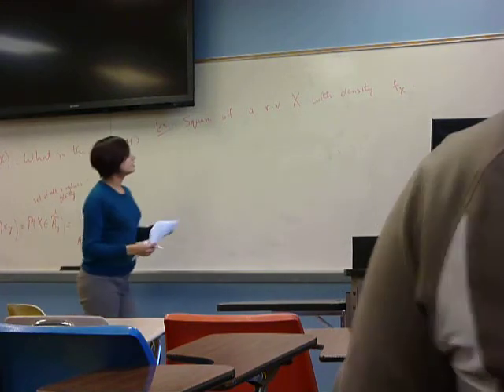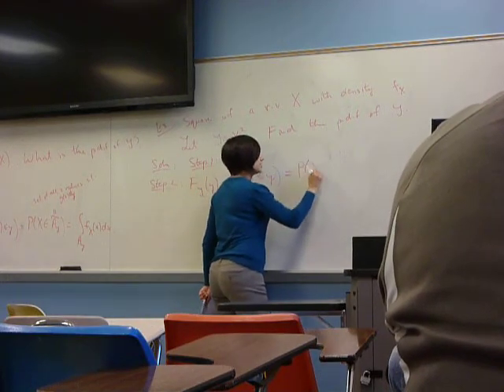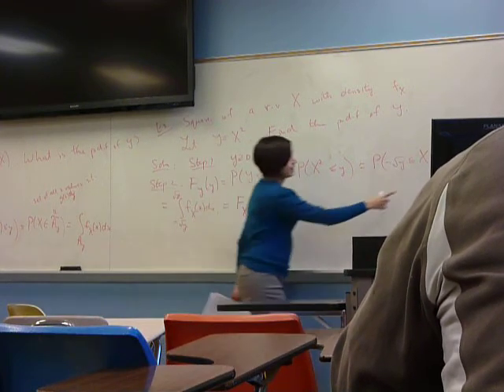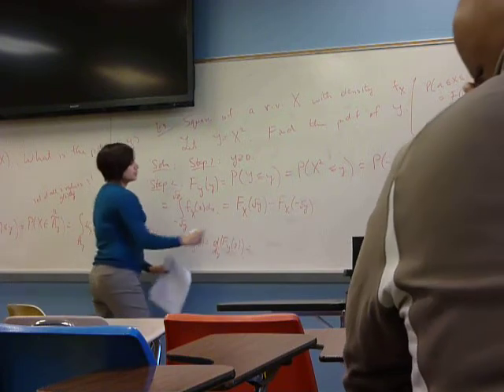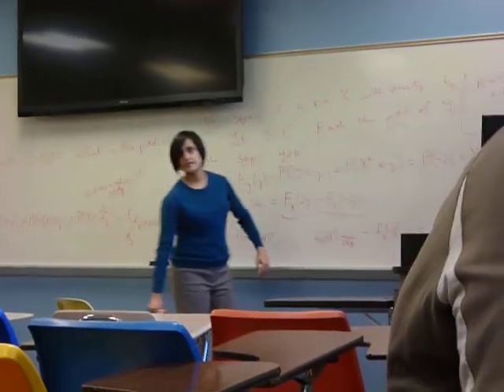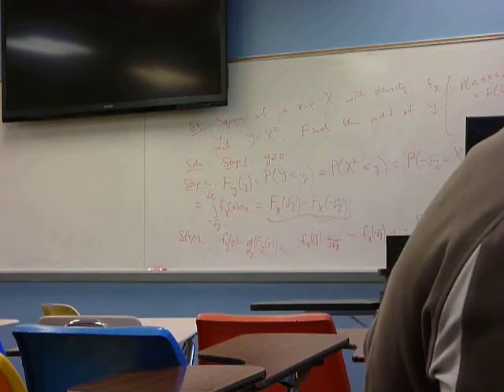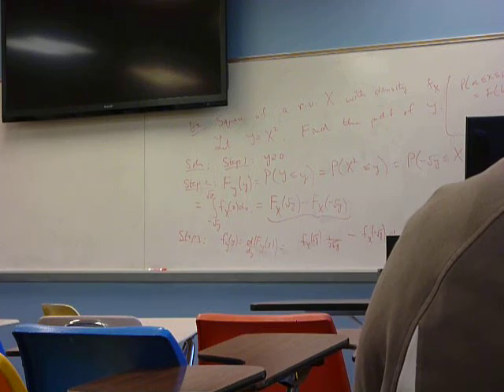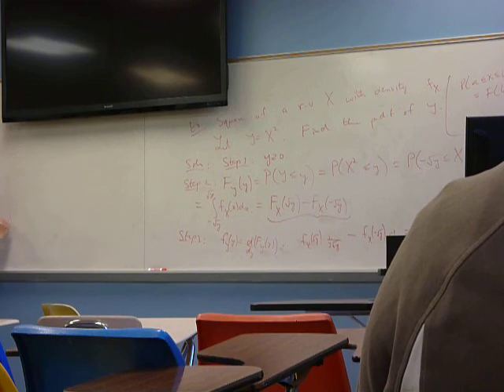MAT-5700 Lecture 03-04 (3 of 7)